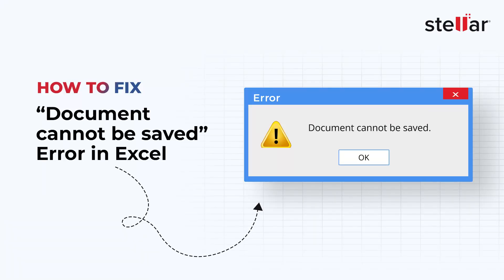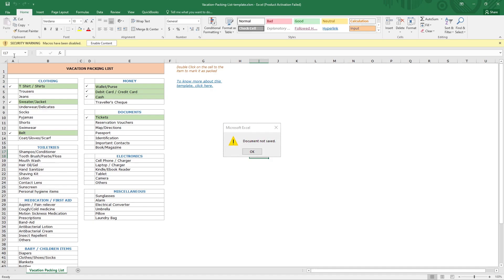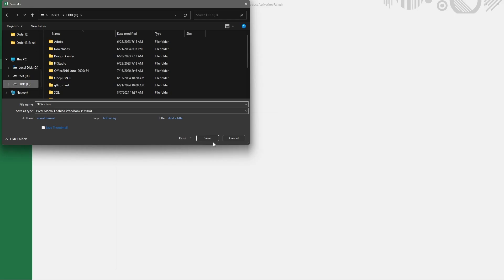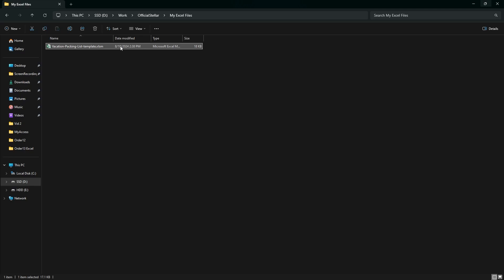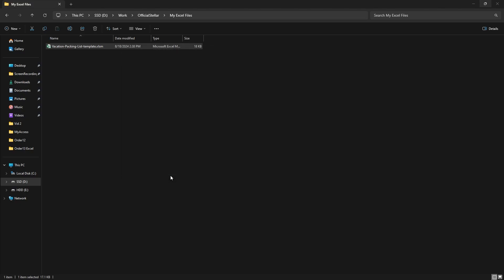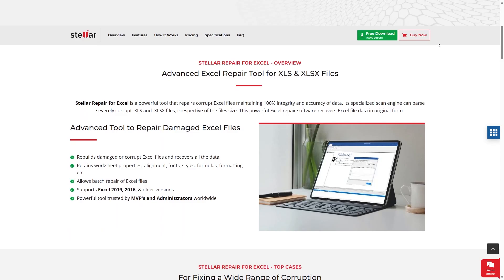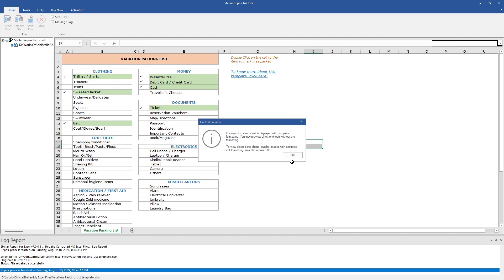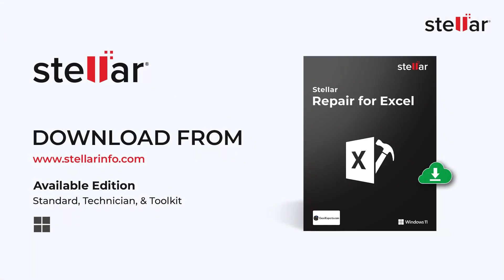🔧 Stellar Repair for Excel: How to Fix the "Document Not Saved" Error in Excel? 🚀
Are you struggling with the “Document Not Saved” error in Microsoft Excel? 🤔 Don't worry—this video will show you 5 easy ways to fix this issue and save your file successfully! Whether the problem is due to file corruption, disk space issues, or insufficient permissions, we’ve got you covered.

 Timestamps to Help You Navigate:
 Save the Workbook with a New Name (0:31)
 Save Your File to a Different Location (0:39)
 Disable Excel Add-ins (0:57)
 Edit Excel File Permissions (1:18)
 Repair Your File Using Stellar Repair for Excel (1:56)

💡 Discover the easy steps on how to fix the "document not saved" error in Excel and get your Excel up and running! 📊